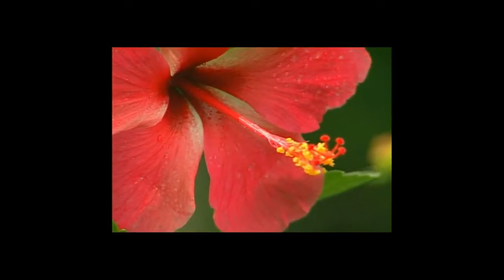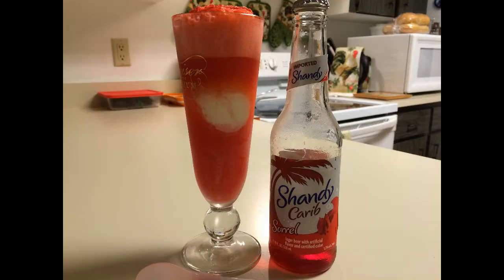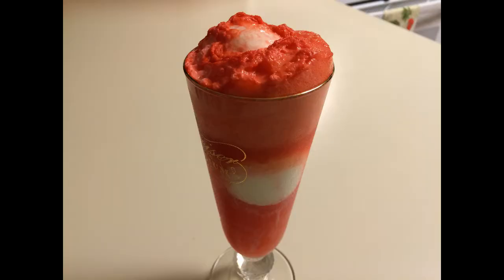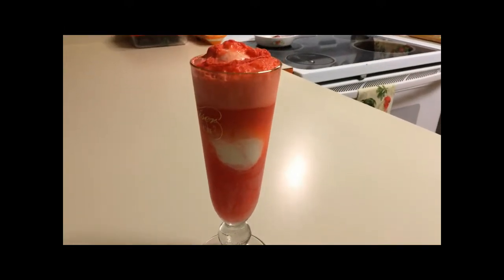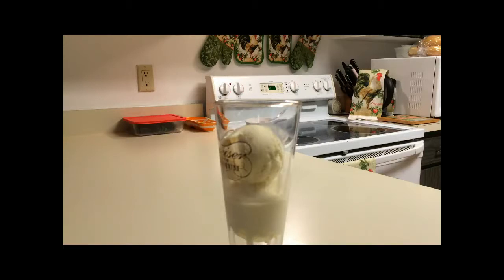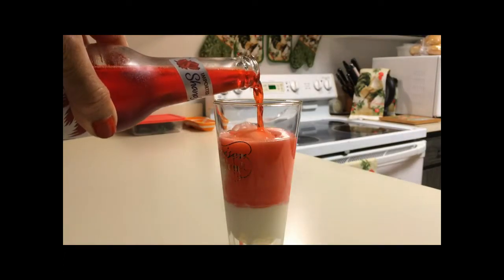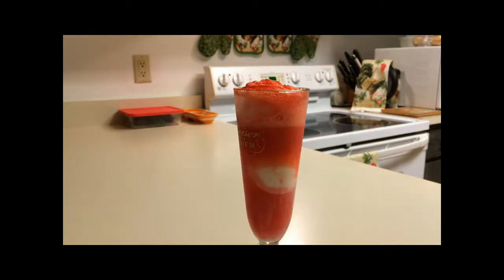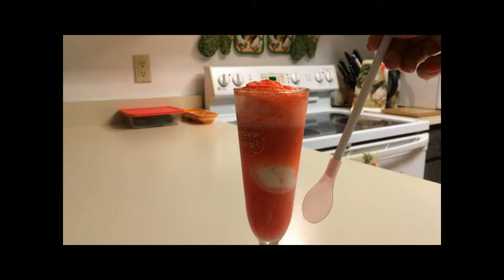SHAIL'S KITCHEN CARIB SHANDY SORREL ICE CREAM FLOAT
I am an Actress, and you can check out my IMDb profile at the following link:

SHAIL'S KITCHEN features my original recipes and great cooking tips and tricks. If you are a novice and love eating and sharing delicious food with your friends and family, this channel is for you. I break everything down into a simple, easy, and user friendly format. You too can be a Gourmet Cook in the comfort of your own kitchen.